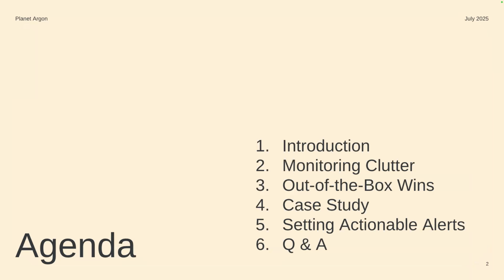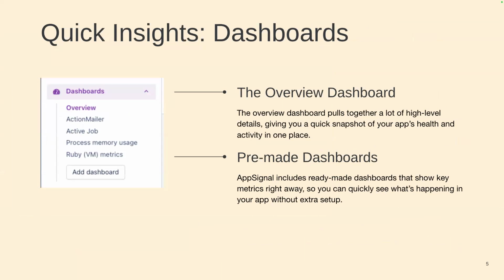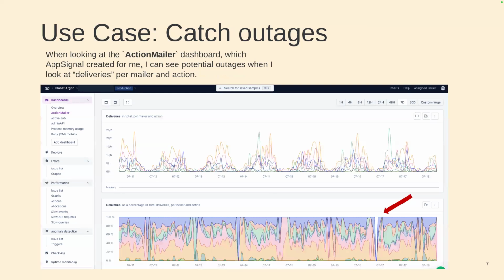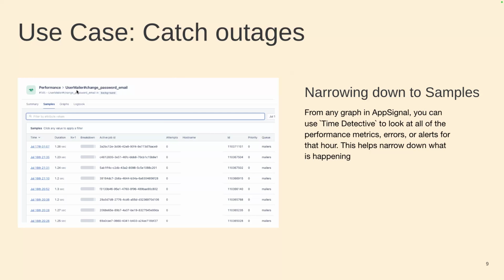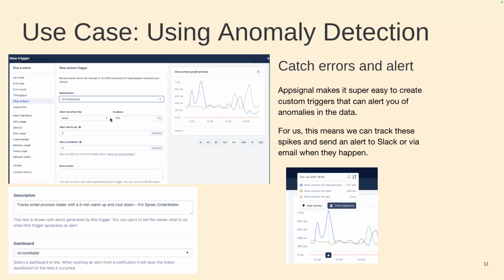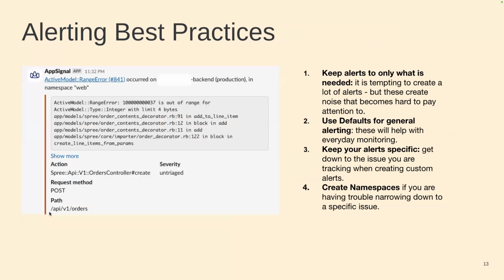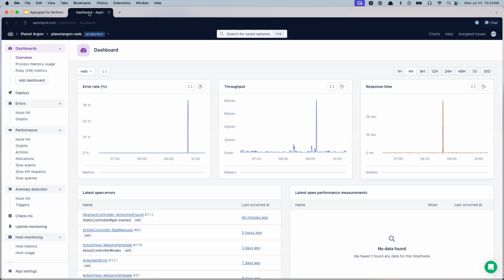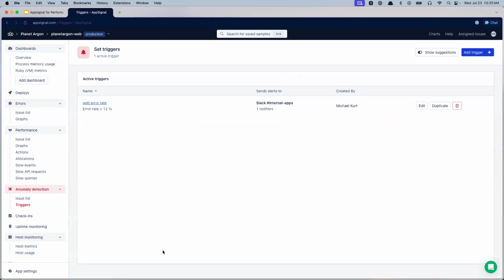Planet Argon LIVE: AppSignal for Application Performance Monitoring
🛰️ This is the kickoff of Planet Argon LIVE — our new webinar series where we'll share short, practical talks from our internal team on working with and maintaining apps.

Join us for the first session, where Software Delivery Manager, Michael Kurt, will walk us through how he’s helped teams cut through the clutter using alerts, triggers, and default and custom dashboards in AppSignal.

🎯 Learn how to:

 ✅ Win quick insights from out-of-the-box features
 ✅ Build dashboards that actually support your team
 ✅ Set up useful, actionable alerts — not just noise